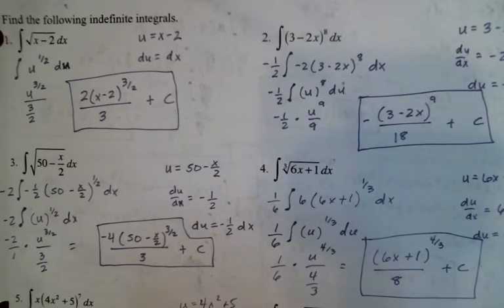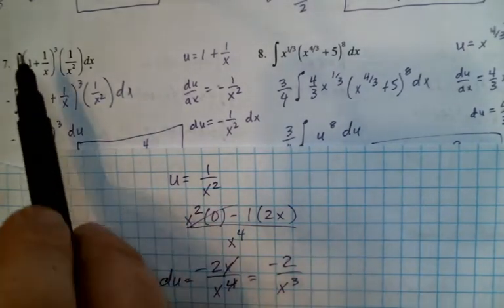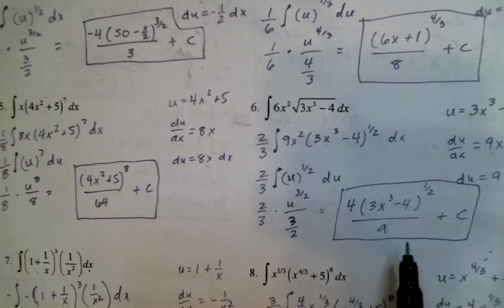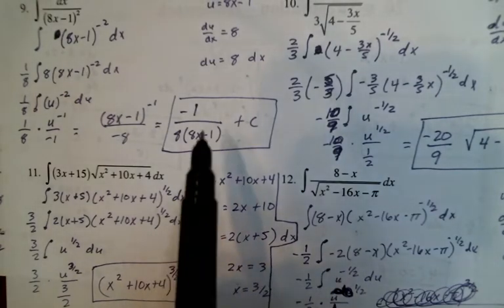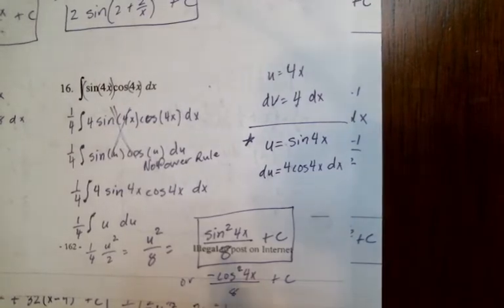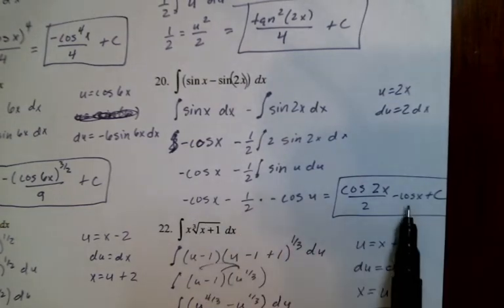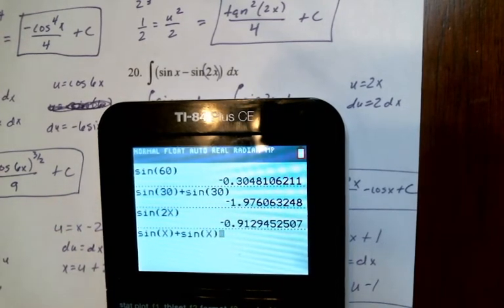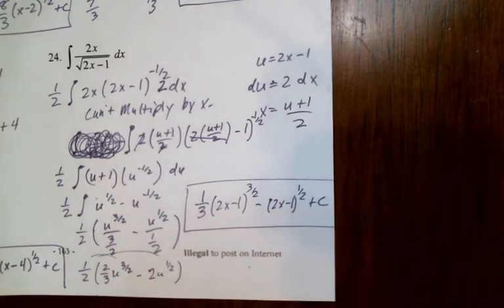#26 HW Review Ap Calculus